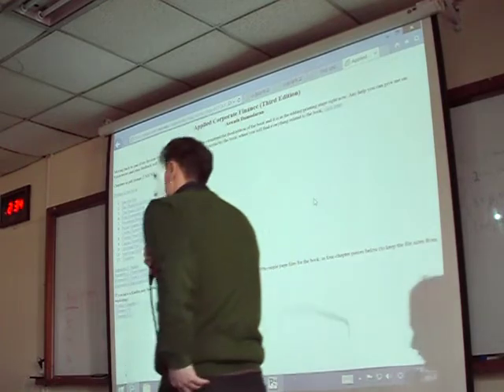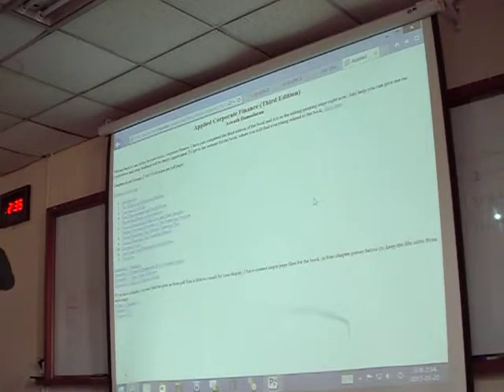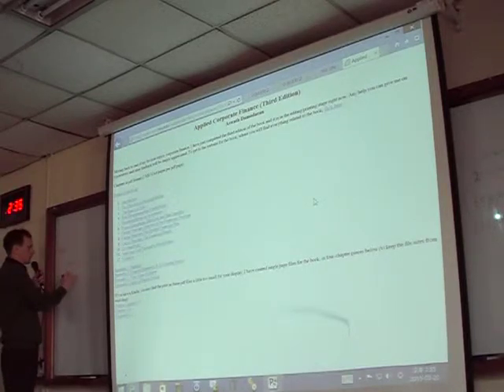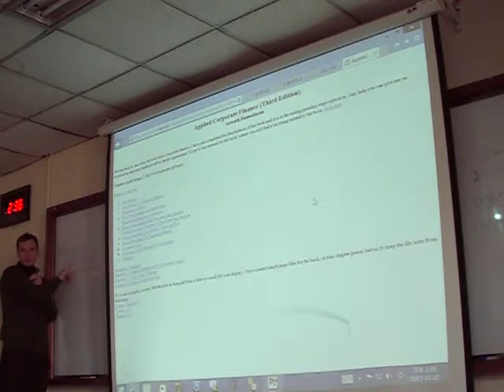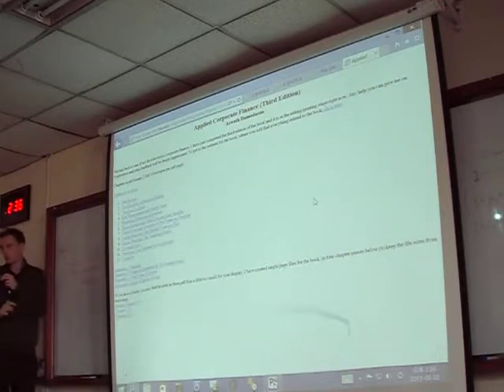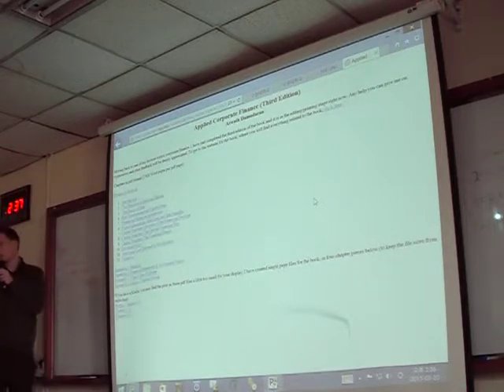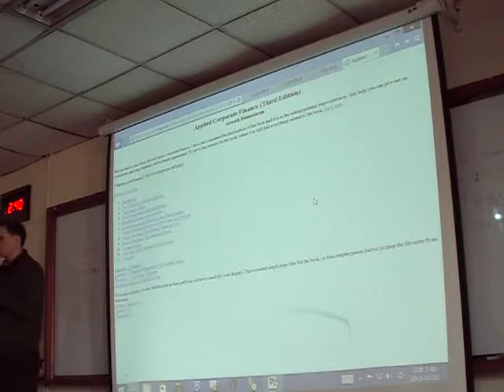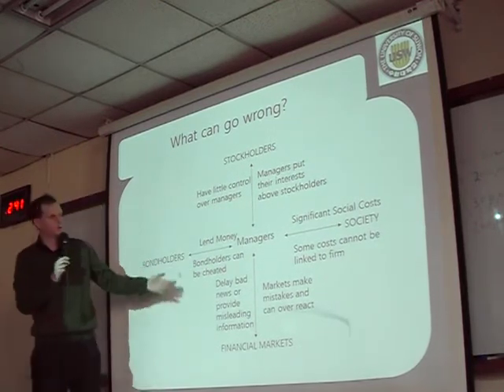6. Objective in Financial Management 2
Global Business Homepage University of Suwon, Global Business Department